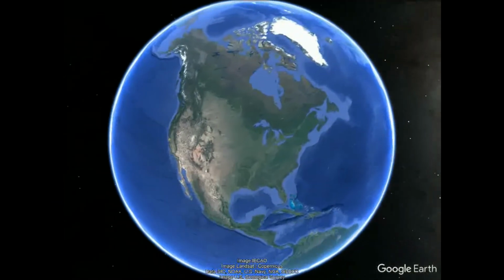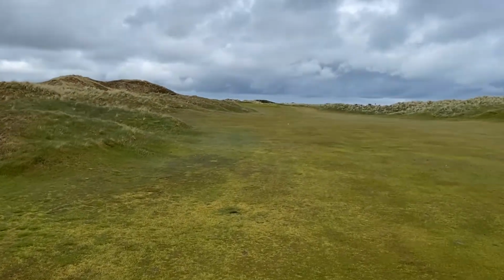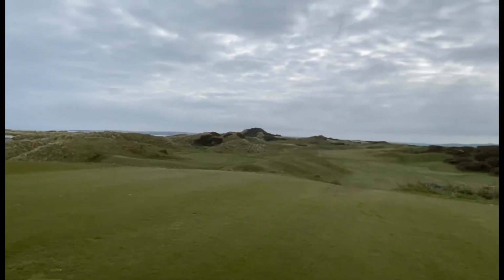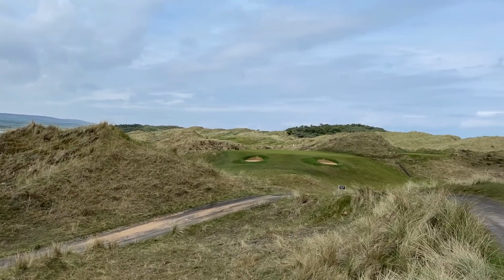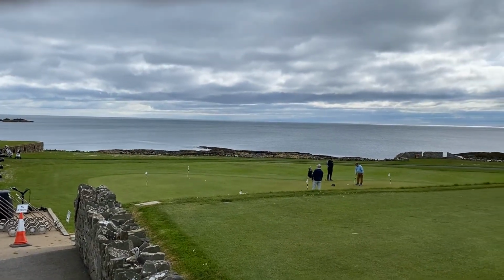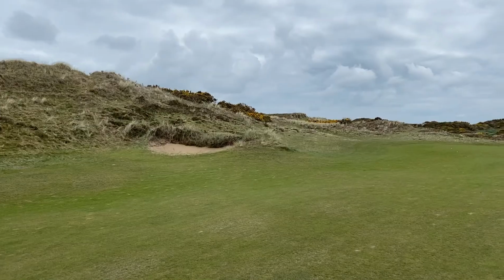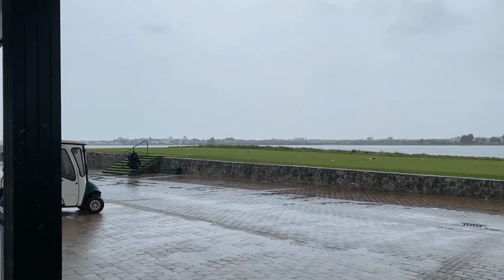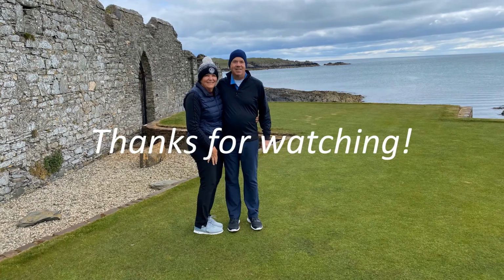Golfing in the Emerald Isle playing 6 Iconic Links Courses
In this video we play 6 highly rated links style courses in Ireland/Northern Ireland including what some consider to be the #1 course in the world, Royal County Down.  The list of courses we played is provided below.  I provide my assessments of each of the courses as well as some feedback on a couple of the places we stayed on the trip.  Hope you enjoy!

List of courses played and link to website (in order played) and ranking in Ireland per Golf Digest 2020 rankings.

Royal County Down was rated #1 in the world per Golf Digest's 2020 ratings.  Per Golf Magazine 2021-22 ratings it is #6 in the world.